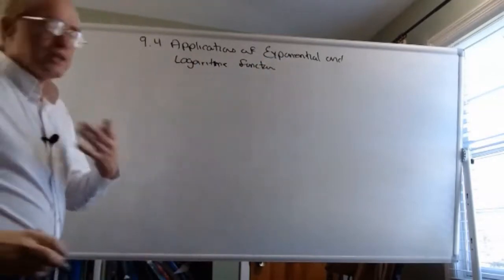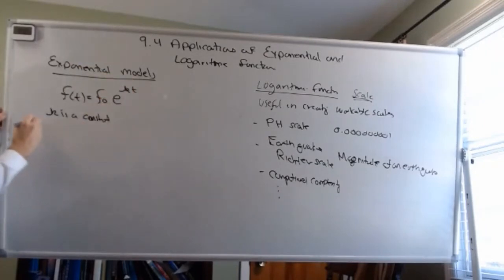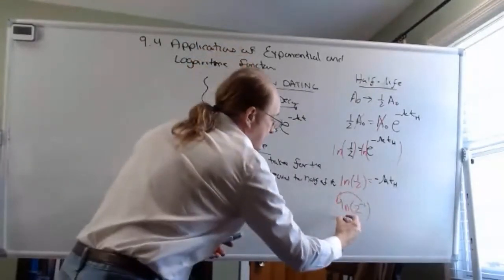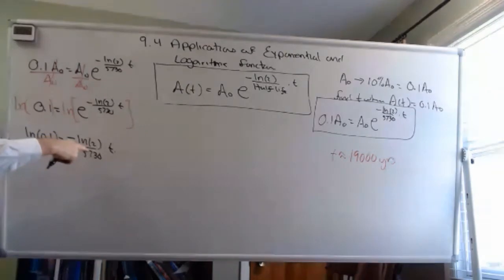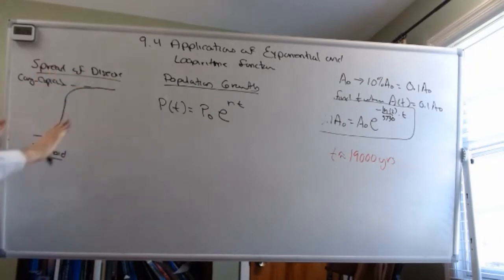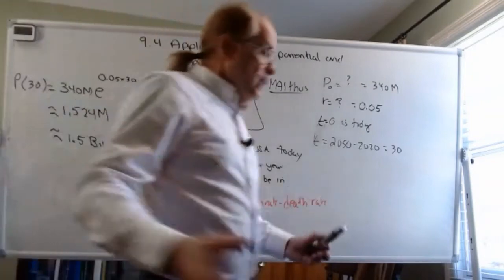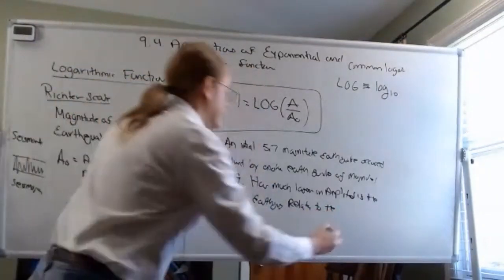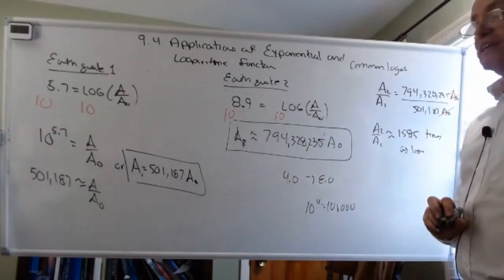MAT126 9 4